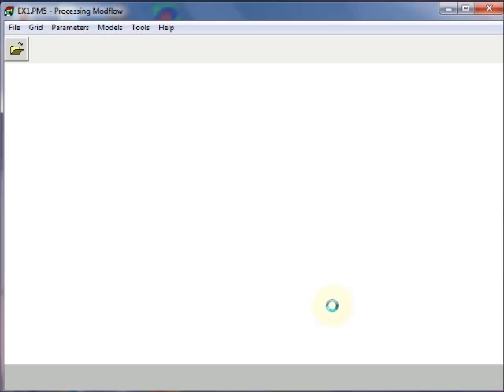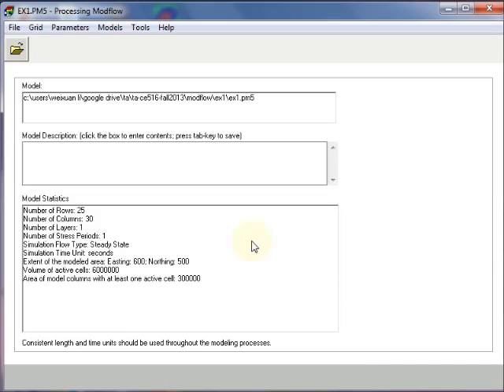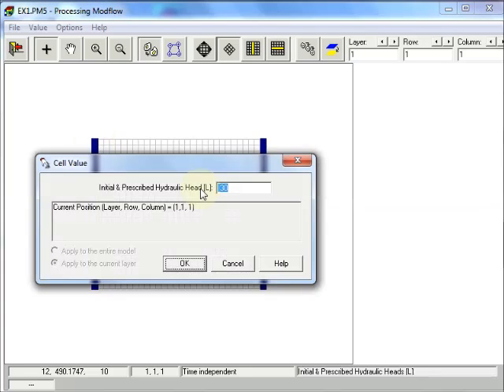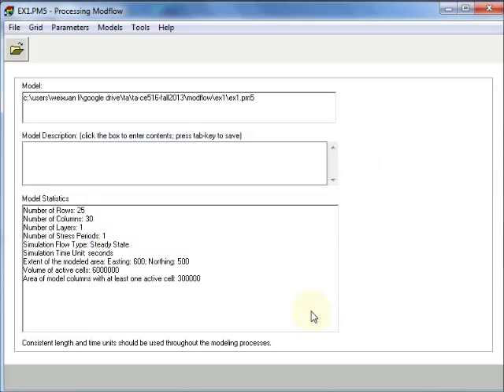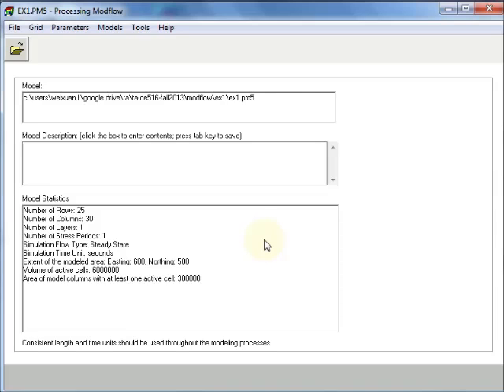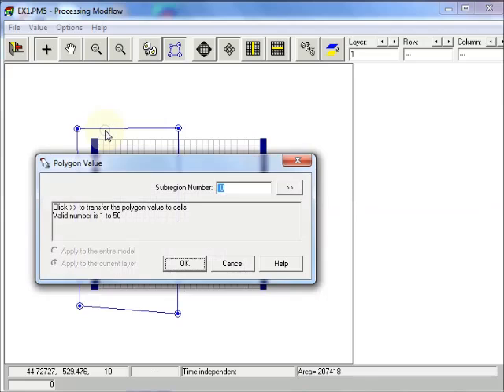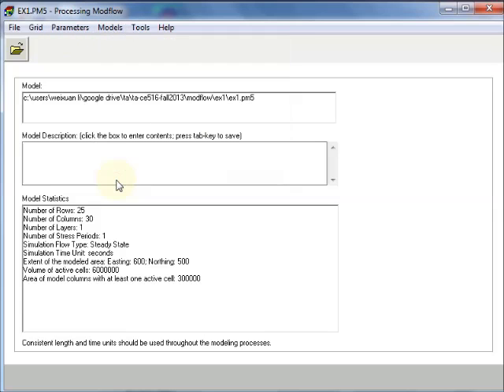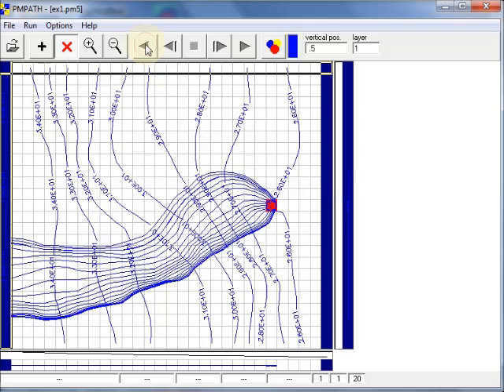Modflow Example Flow Simulation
an illustrative example of ground water simulation with Processing Modflow